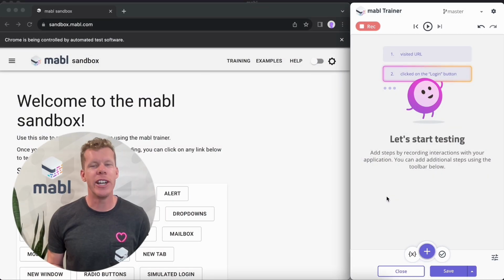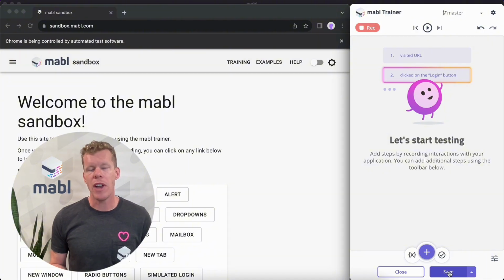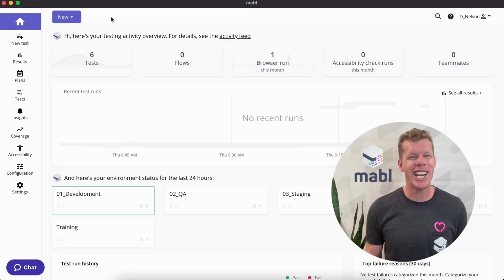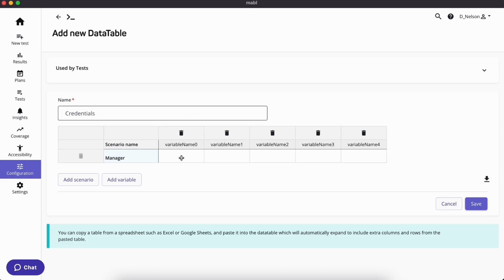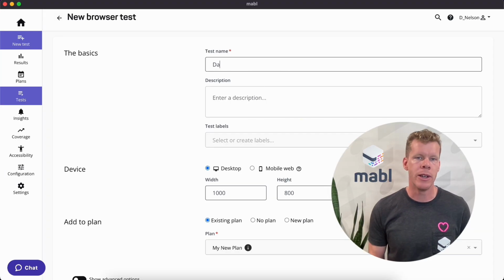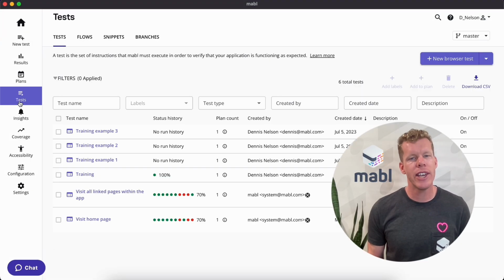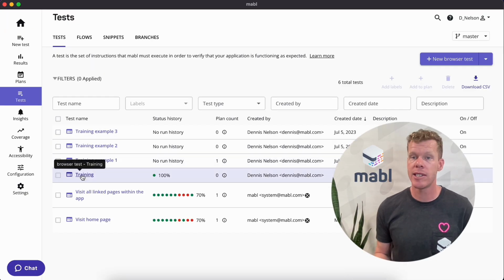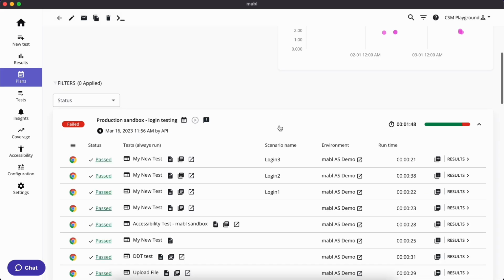Scale Coverage with Data-Driven Testing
Creating separate test cases for every possible user input or search query creates a massive maintenance burden that clutters your workspace. mabl’s Data-Driven Testing feature allows you to separate your test logic from your data, enabling you to run a single test script against hundreds of different scenarios using a simple CSV or DataTable.

Integrating data-driven testing into your mabl testing strategy allows you to:

• Maximize test coverage by validating hundreds of permutations, like different user roles, languages, or payment methods, without writing a single extra line of code.

• Maintain a cleaner test suite by updating your data source independently from your test steps, ensuring your logic remains stable even as your test data grows.